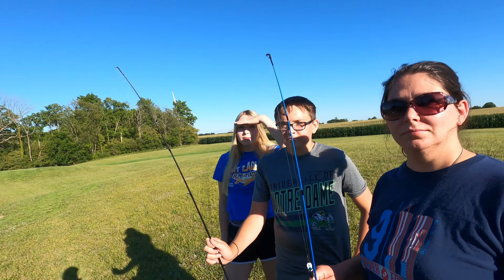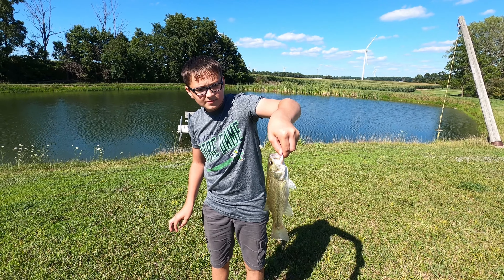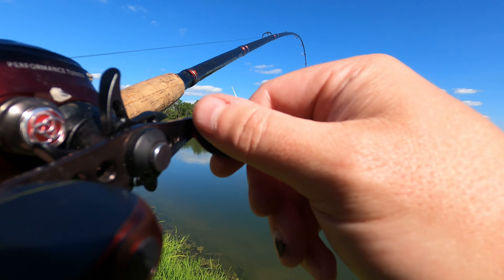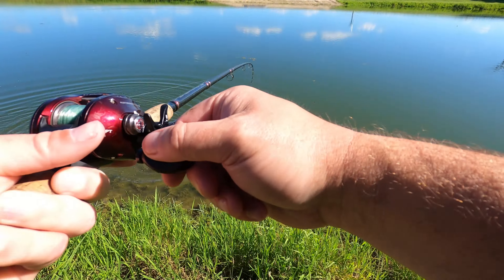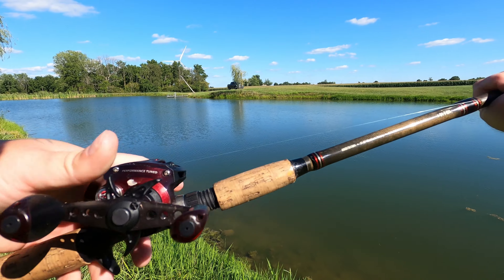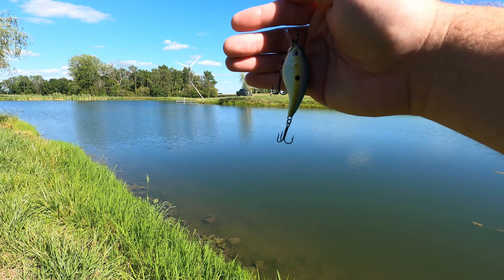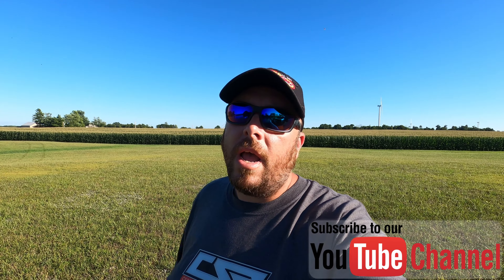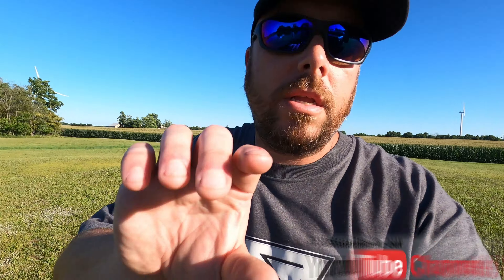Fishing For Largemouth Bass In A Farm Pond Family Fun Day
Alarms I use
Hooks I use
Beads I use
Chaos XS Reel
Reels I use
Reel Covers I use
Camera I use
Microphone I use
GoPro Hero 8 I use

Fishing For Largemouth Bass In A Farm Pond Family Fun Day. We decided to venture out of our comfort zone and go after some Large Mouth Bass. We fished a friends farm pond for the first time and had a blast turned out to be a family fun day. If this is something you would like to see let me know and we can do more of it.